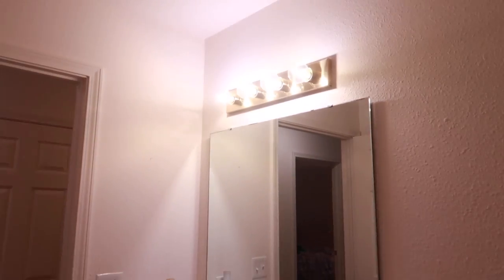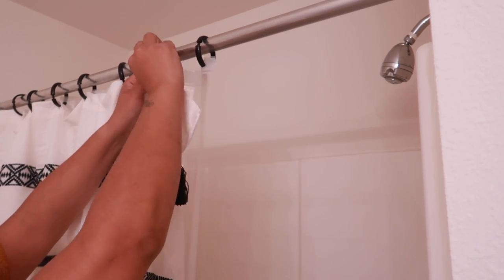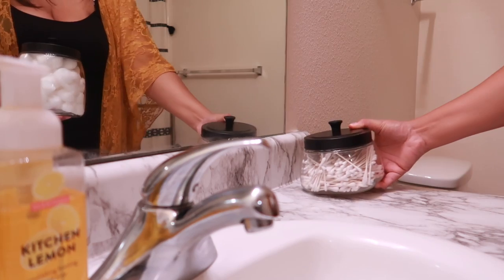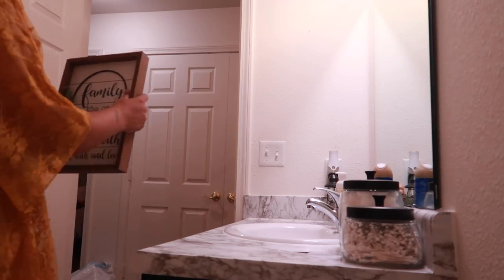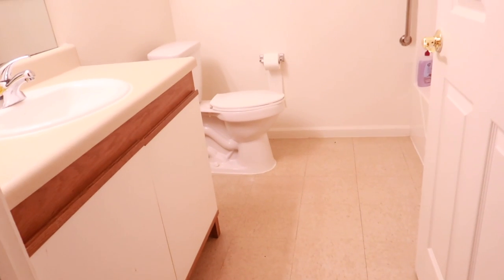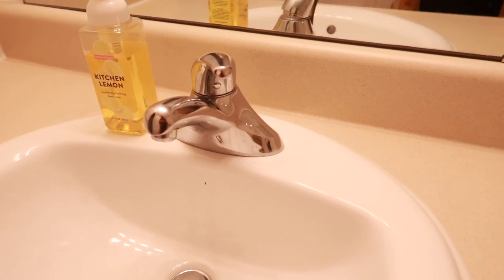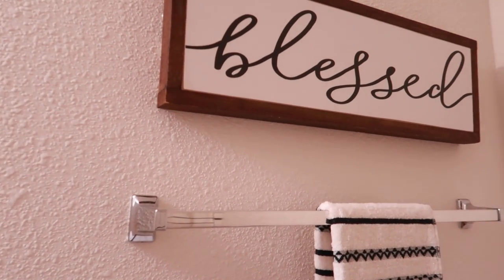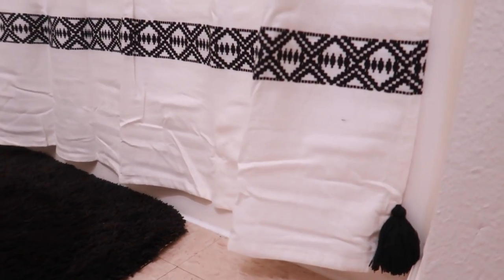BATHROOM MAKEOVER UNDER $100 (Renter Friendly) + DIY COUNTERTOPS & CABINETS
Hey beauties!! I am sharing a renter friendly bathroom makeover! I used peel and stick contact paper for the bathroom counters and cabinets! I am in LOVE with this transformation!

Marble contact paper
Black Contact paper
Shower curtain

🌸ABOUT ME🌸
My name is Amber! I’m a mama of 4 beautiful babies who are my world! I’m a full time working mama who is just trying to handle life & motherhood one hot mess at a time!